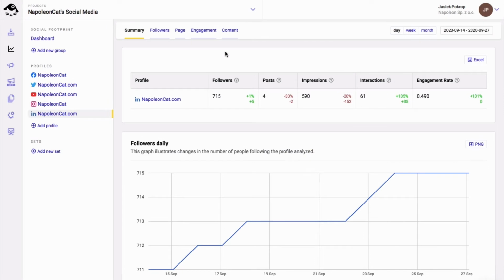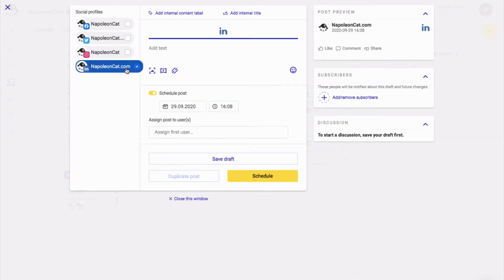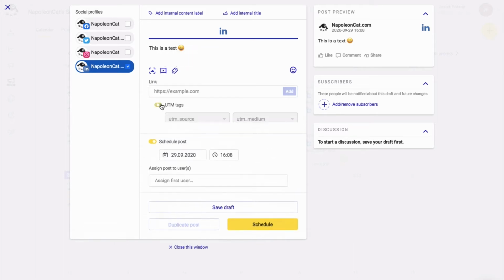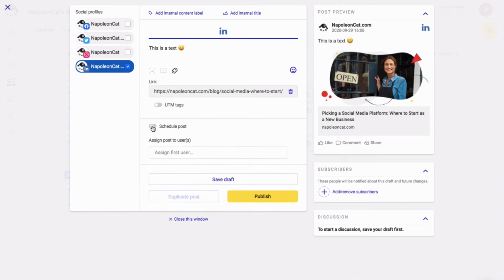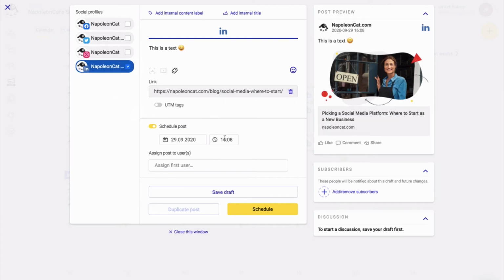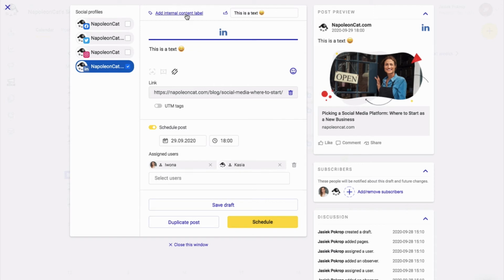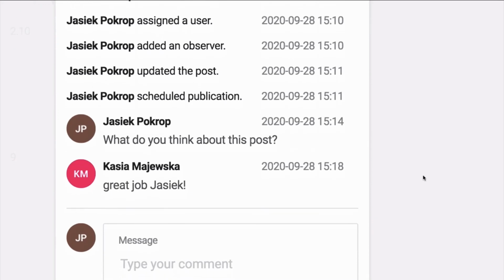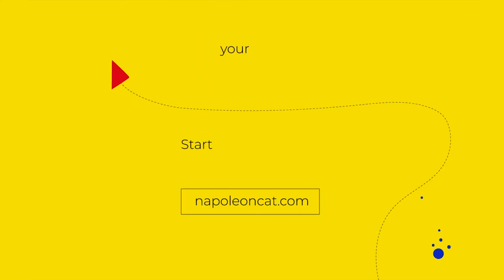Publisher - Schedule LinkedIn posts with NapoleonCat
➡️ Try NapoleonCat for free (no credit card required)

Hi! We've just launched our brand new Publisher. It works for Facebook, Instagram, Twitter, and now also LinkedIn! It's a huge time saver, feel free to give it a try! 😺  UPDATE: The Publisher also works for Google My Business ✅

Our platform offers solutions for TikTok, Facebook, Instagram, Twitter, LinkedIn, YouTube, and Google My Business.